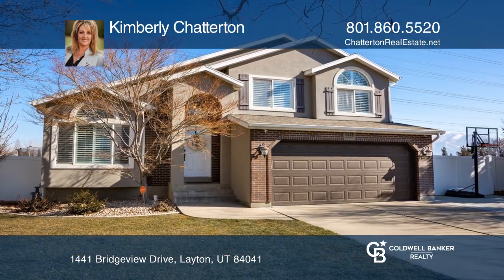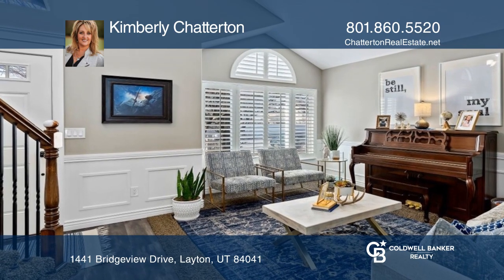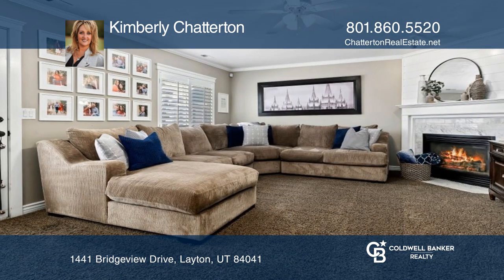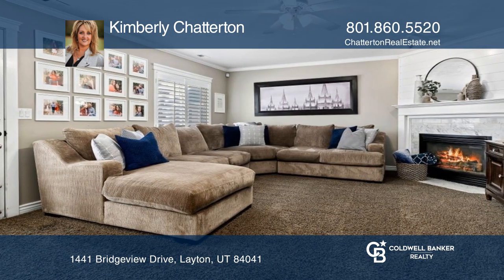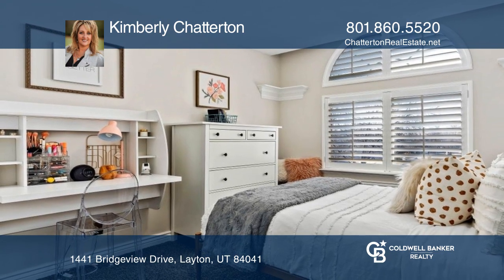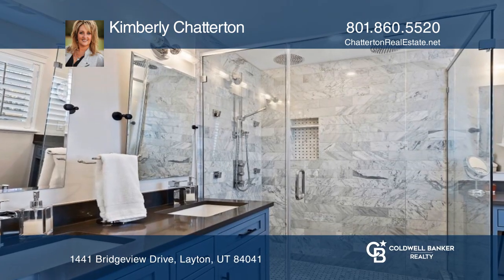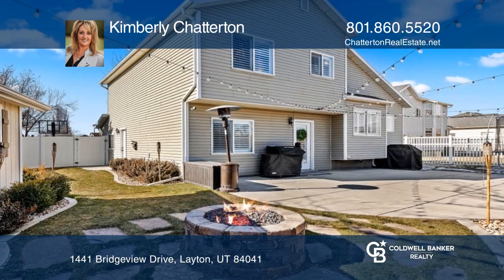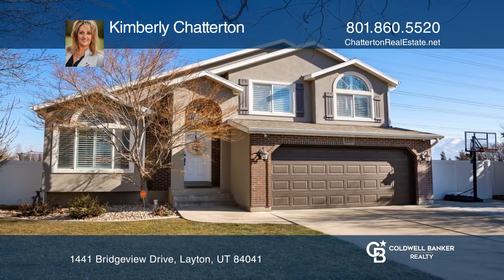1441 Bridgeview Drive Layton, UT | ColdwellBankerHomes.com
1441 Bridgeview Drive, Layton, UT

Check out this beauty located in the desirable Kayscreek neighborhood! This four bedroom, three bath home has been lovingly cared for and is updated throughout with neutral colors and crisp design elements. The kitchen has white cabinets, granite, subway tile backsplash, updated appliances, under-ca